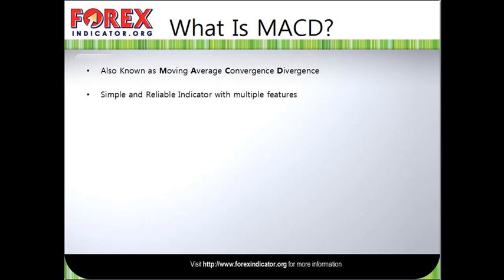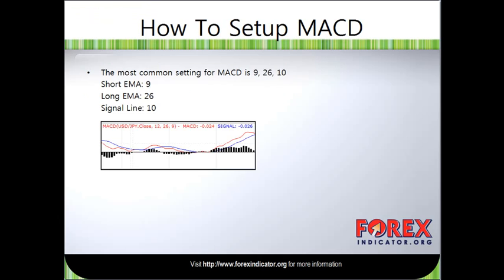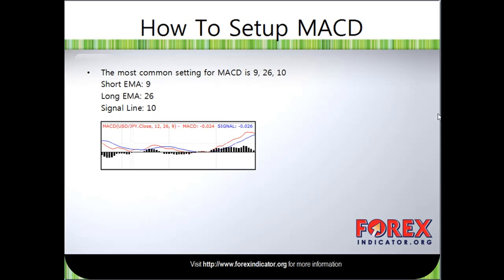Forex MACD Indicator Explained